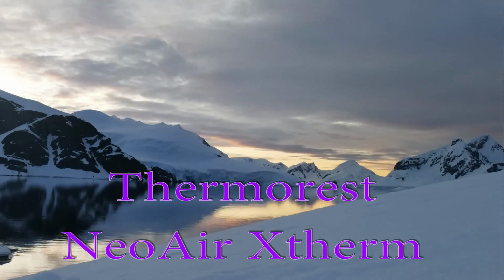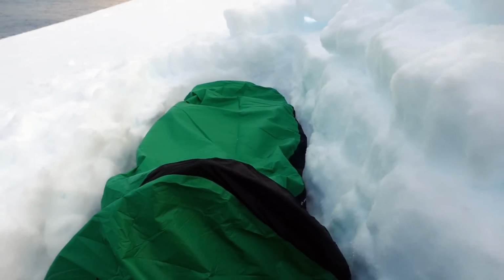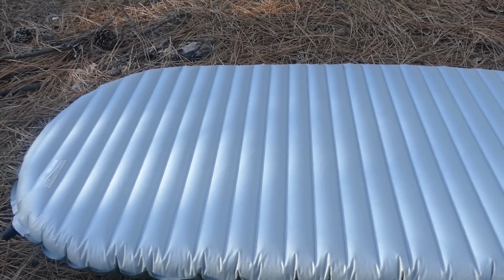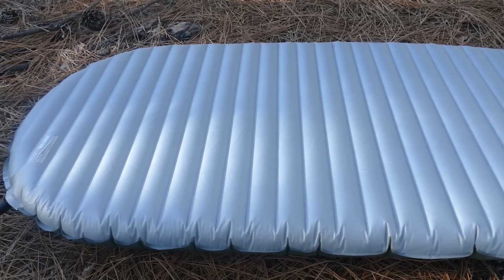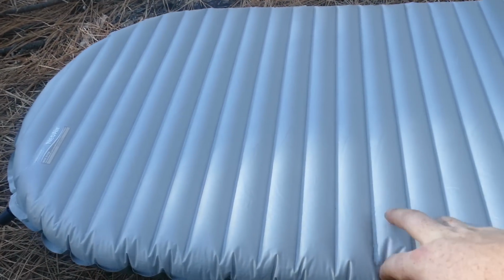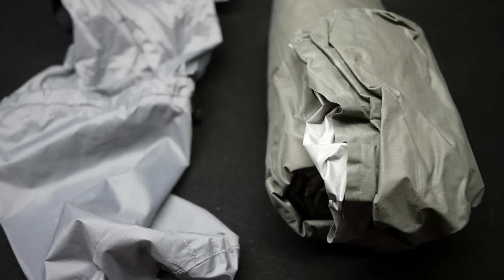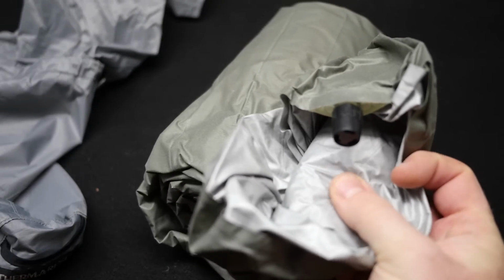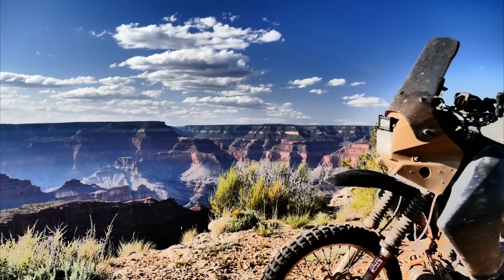ThermoRest Neo Air Xtherm - Best Winter Camping Pad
Iv used quite a few sleeping pads in my day, after being fed up with the Expeds failing on me, I turned back to ThermoRest. The Xtherm has been super warm with a 5.7R rating.